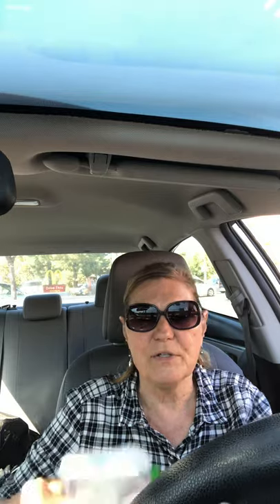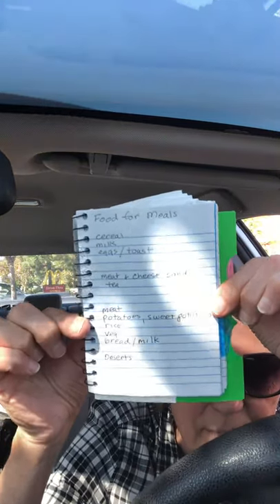How to Pack Your Freezer Full of Inexpensive Food to Avoid Going Hungry-Sept. 23-2019